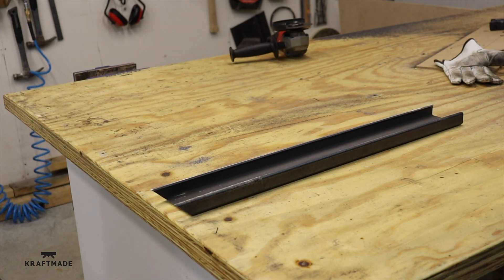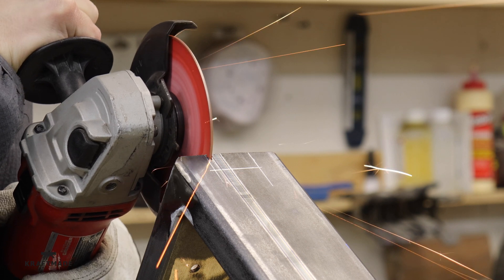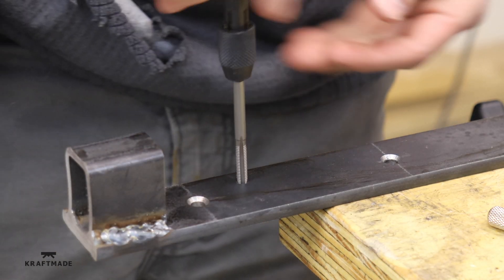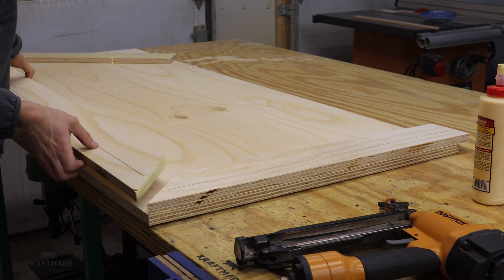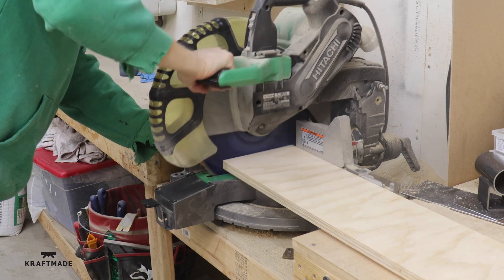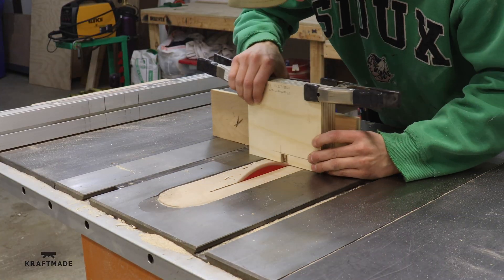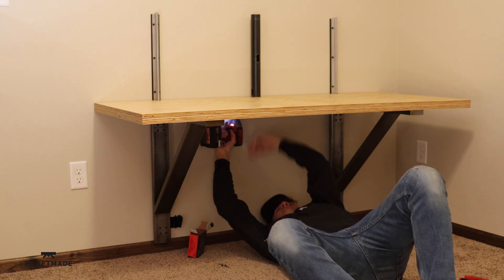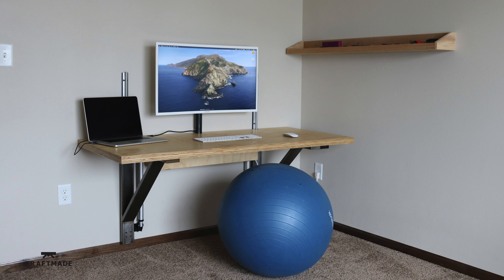Motorized Standing Desk - Kraftmade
In this video I show you how to build a wall mounted sit/stand desk. The desk is raised by linear actuators and slides on linear bearings.